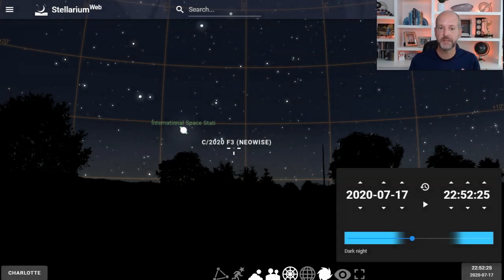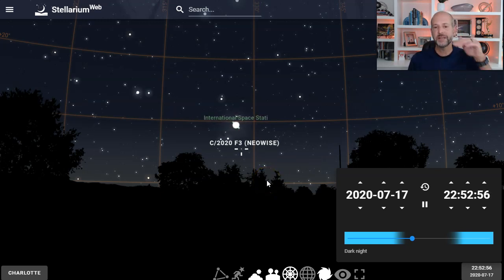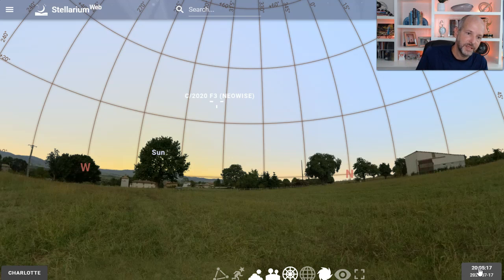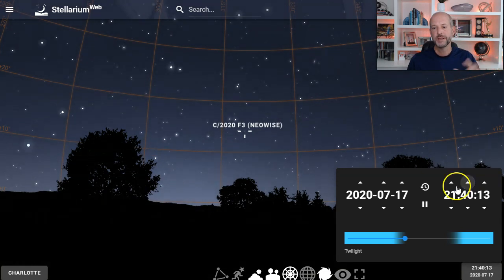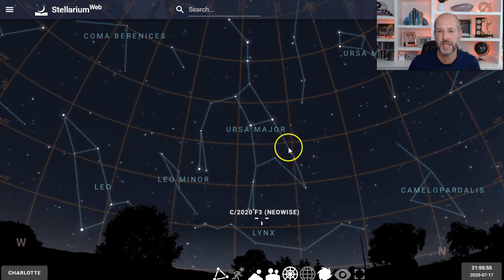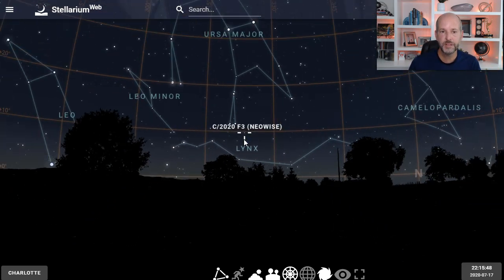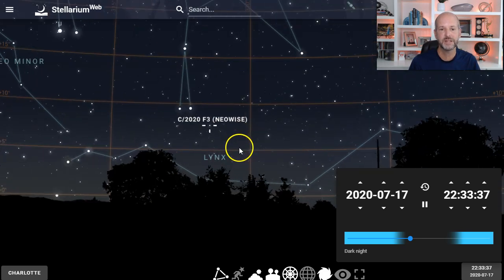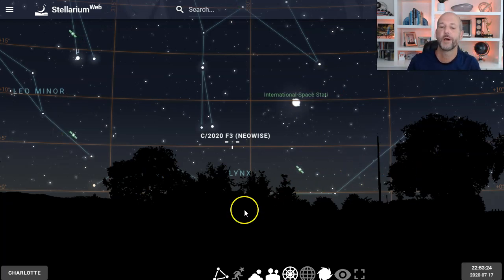View Comet NEOWISE and the Space Station tonight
Tonight if you have a good view of the northwest horizon you can see both the Space Station and the Comet together. It's won't be easy for all but worth a shot and here's how you can find the comet and when the next few nights.